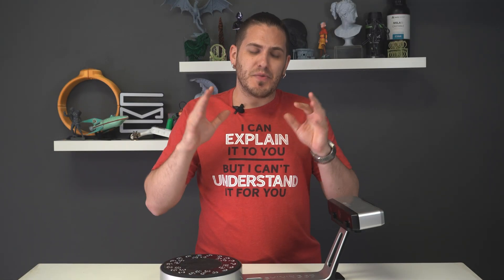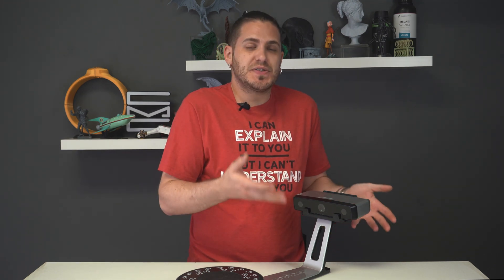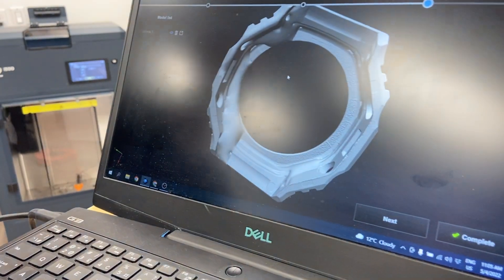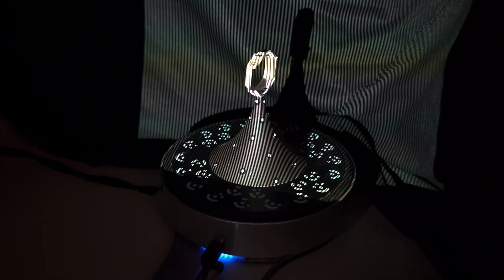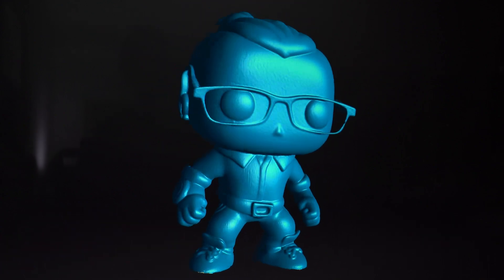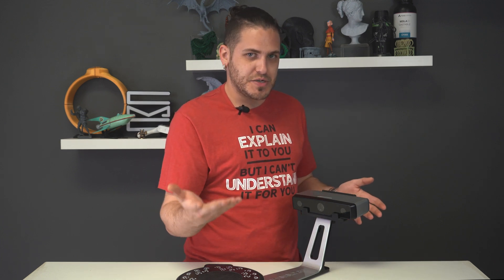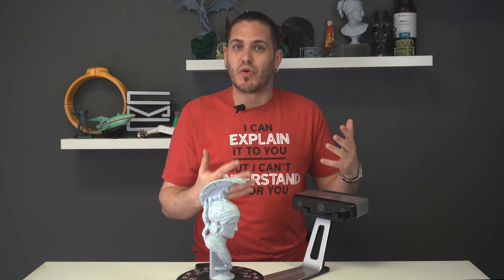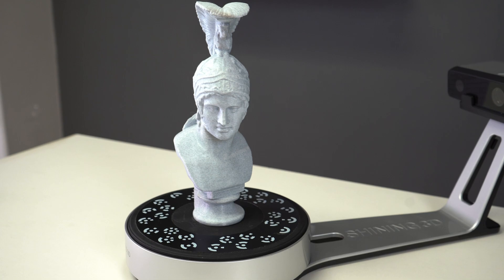Einscan SP Review | Can this 3D scan jewellery?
Finally we have the video for the Einscan SP Desktop 3D scanner.

Thank you to Shining 3D for sending us this unit to try out. A big thank you again to Shop3D in Mississauga for allowing us to film the AutoScan Sparkle in their showroom.